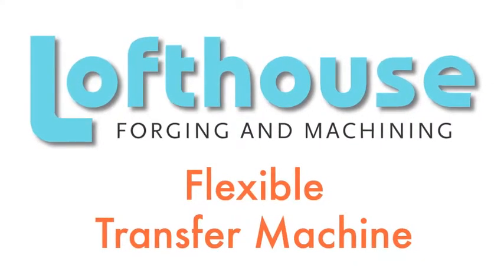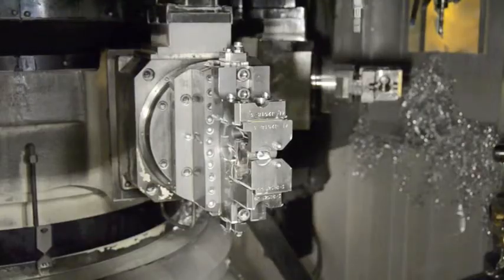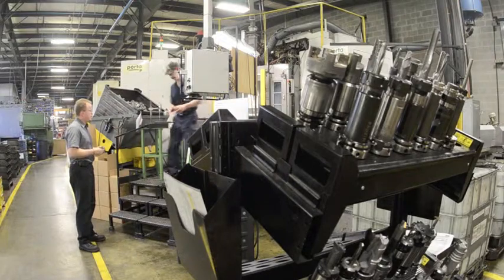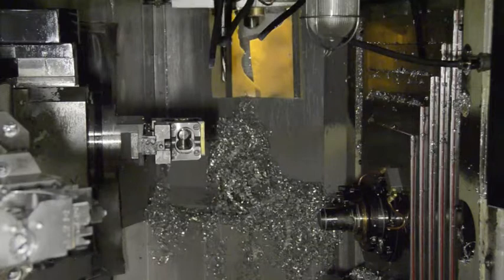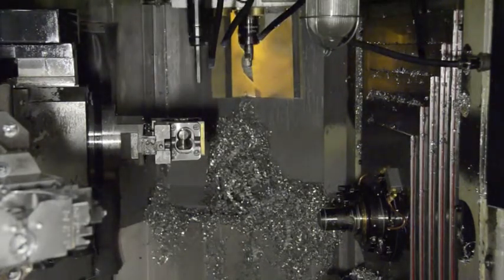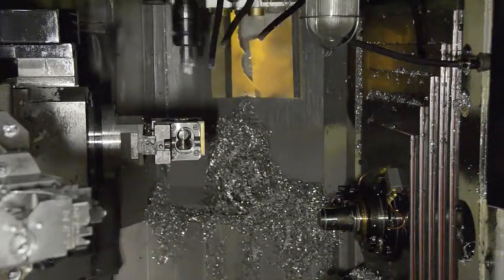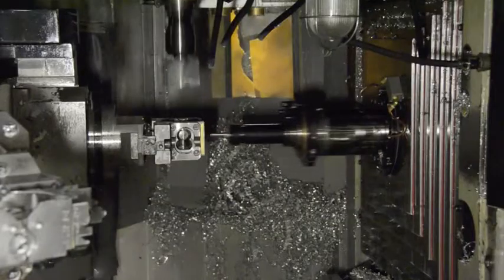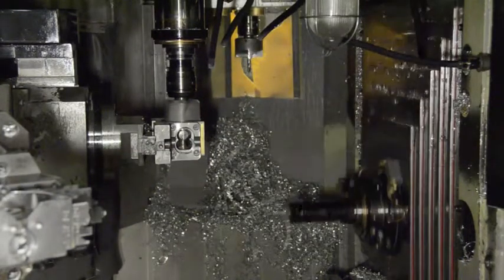Lofthouse Flexible Transfer